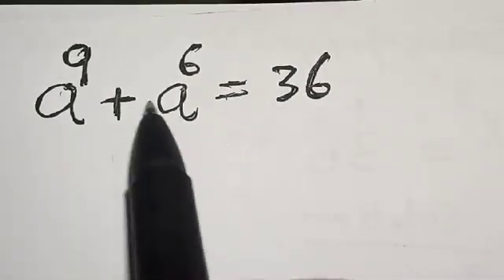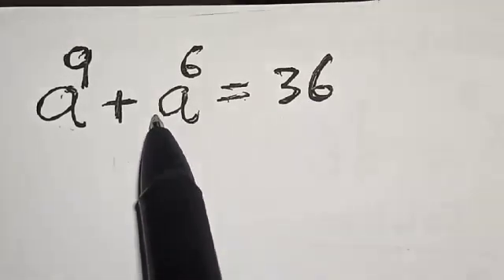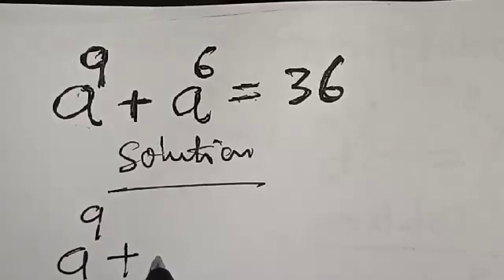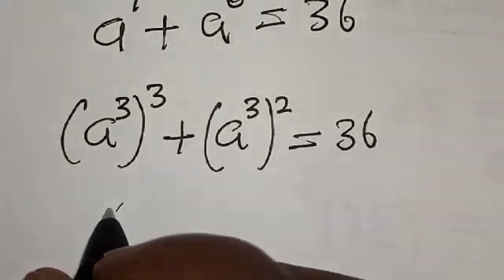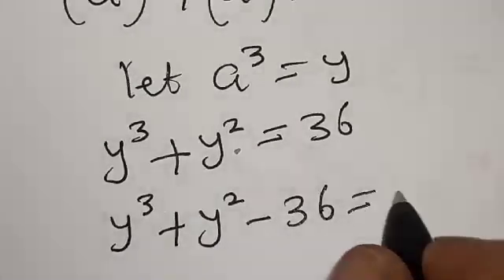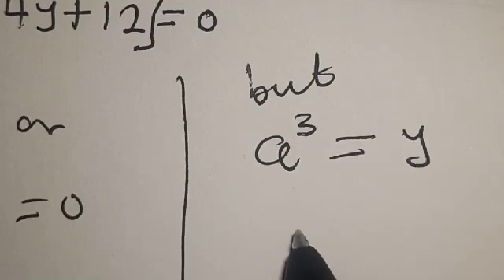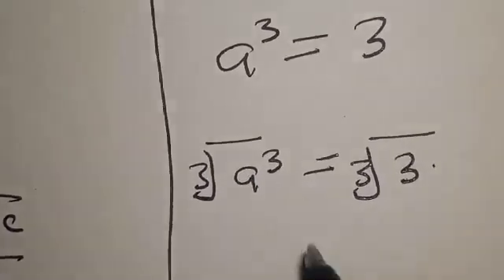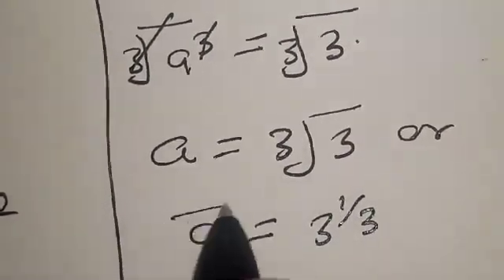Math Olympiad Challenge a^9+a^6=36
In This video, you will learn how to quickly solve the given olympiad mathematics problem with this best trick.